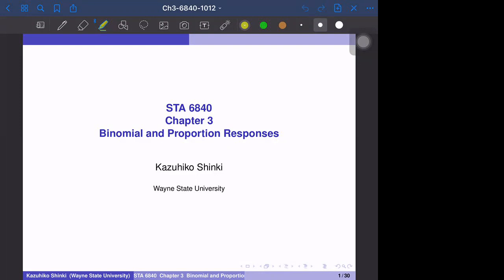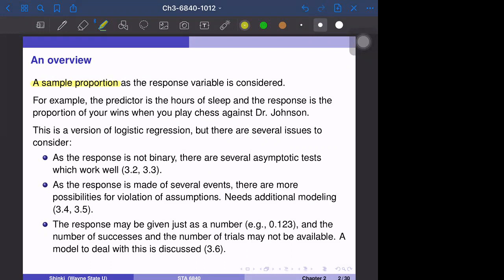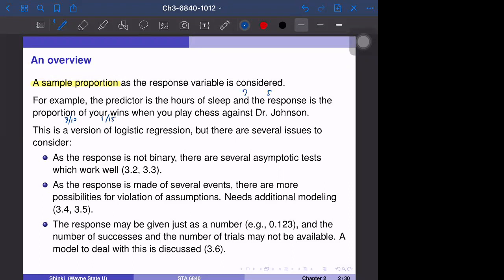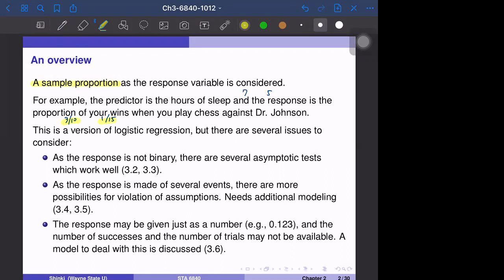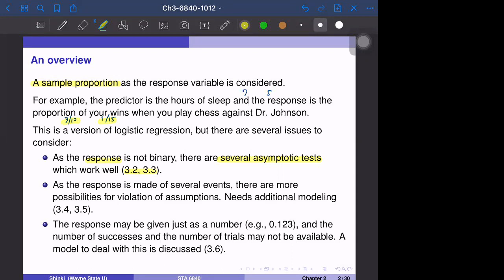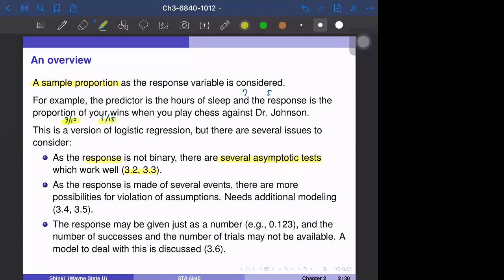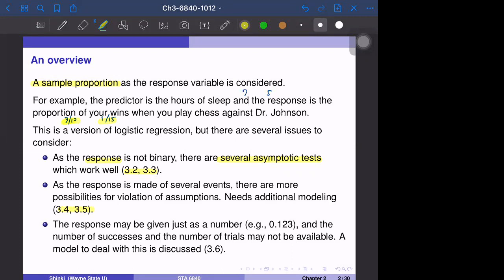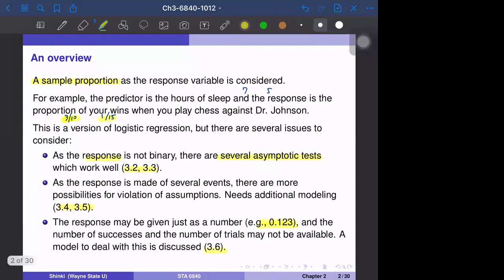6840-10-12-1: Ch.3 - Overview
No quiz.